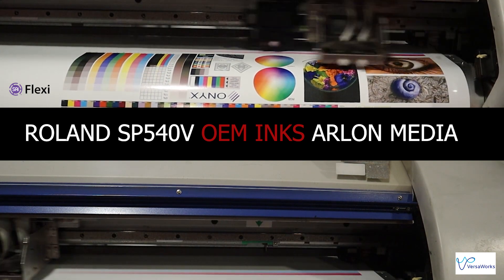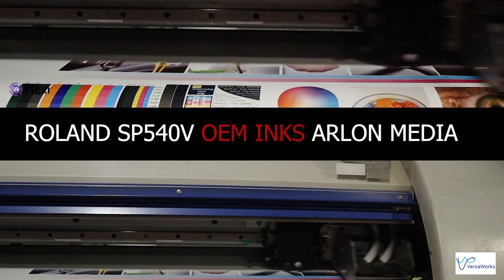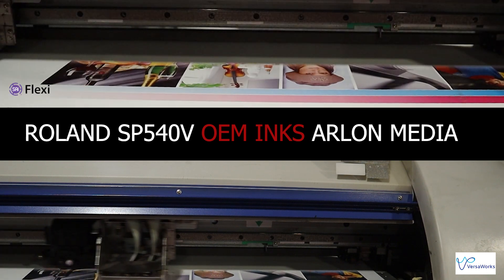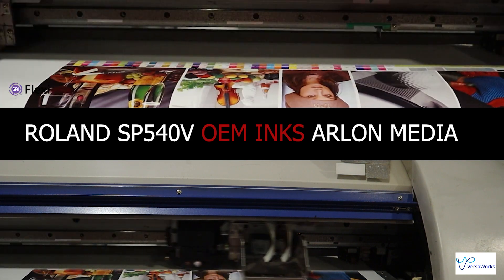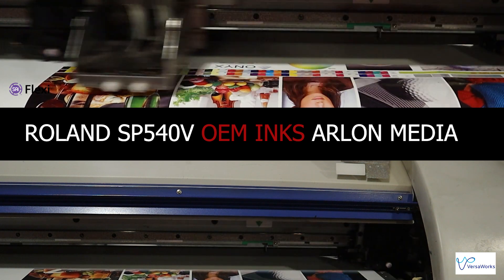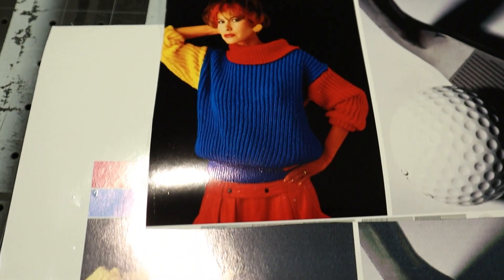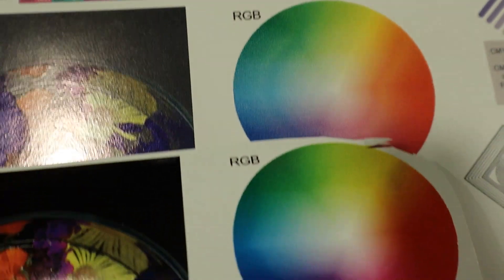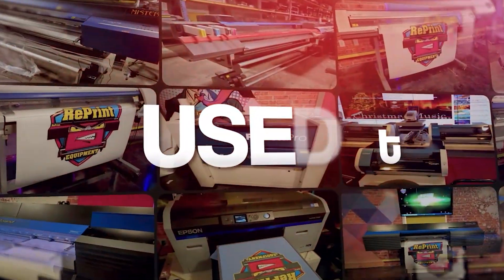Super Charge your Sp 540v and 300v HACK with Flexi Software 2x speed increase MUST WATCH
Increase the speed of your sp540v with Flexisign software